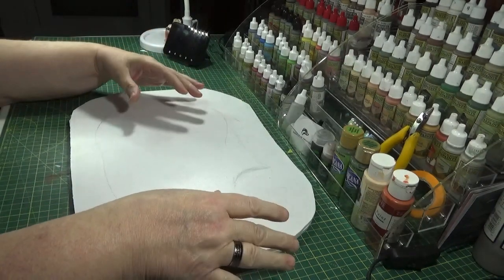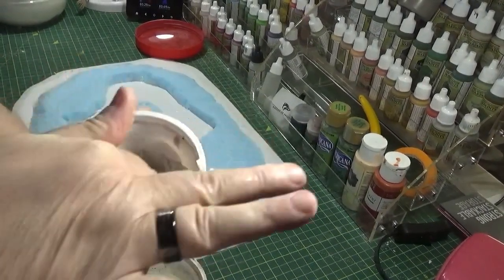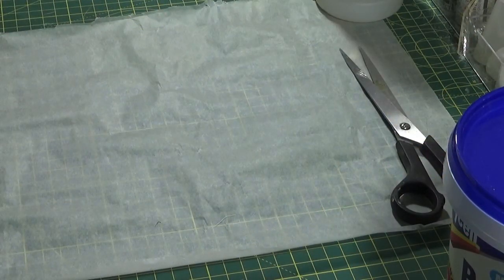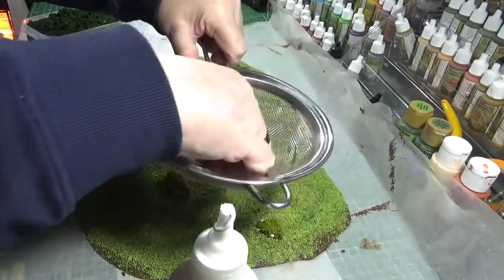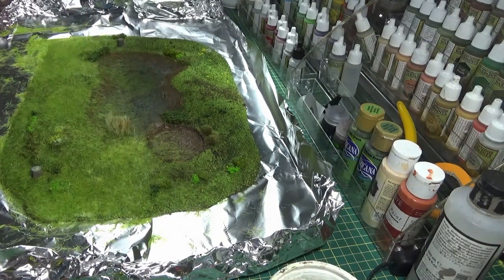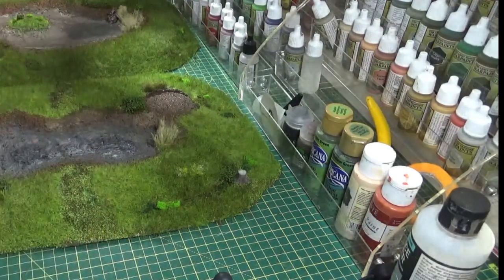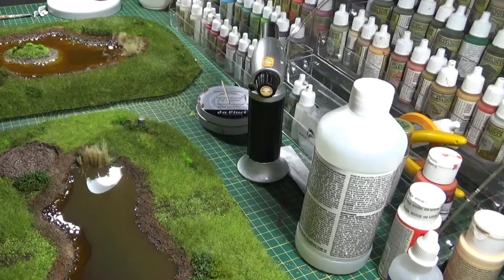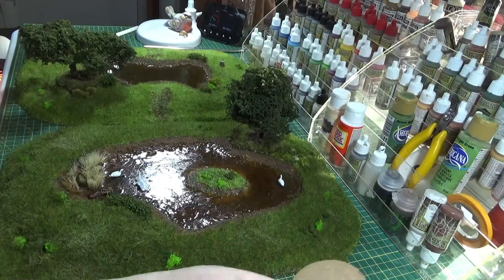Bolt Action Terrain: Making a Pond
This week I’m making a resin pond for my Wargaming table. I’ve made a river and a canal in the past but this is my first attempt at a pond, so please join me and see how I get on (Fingers crossed🤞🏻😂)